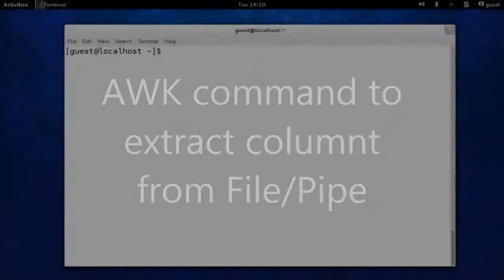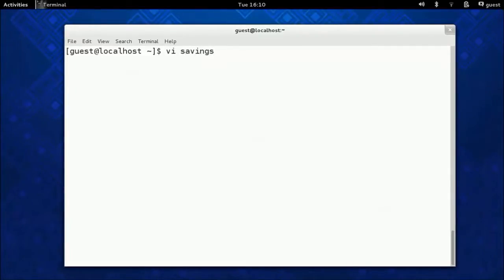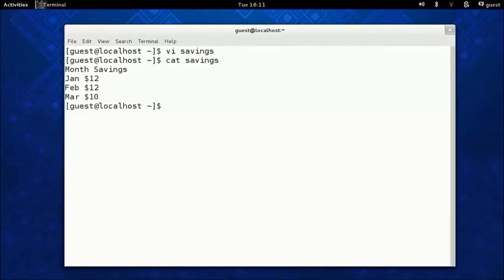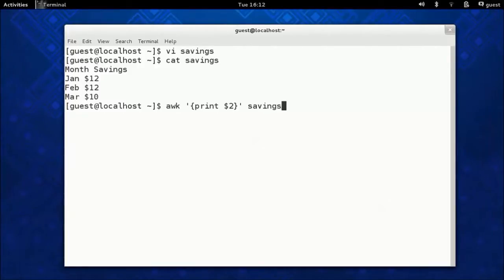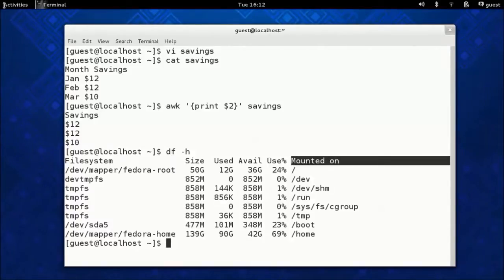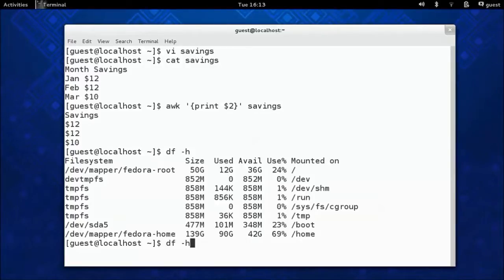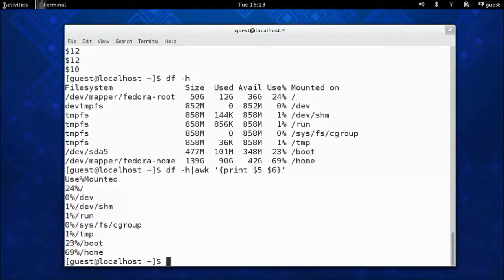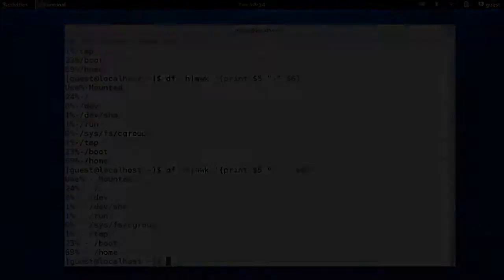AWK to extract column from file & pipe: Basic Shell Scripting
This tutorial will guide you to use AWK command to extract column from file and pipe.